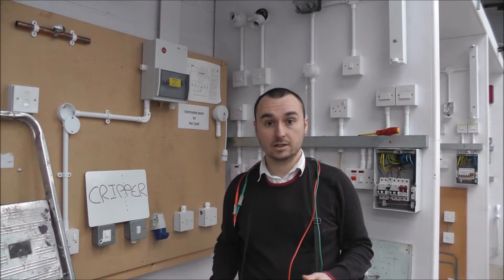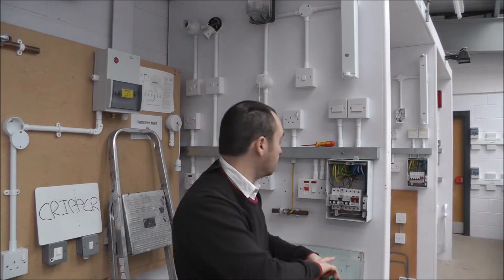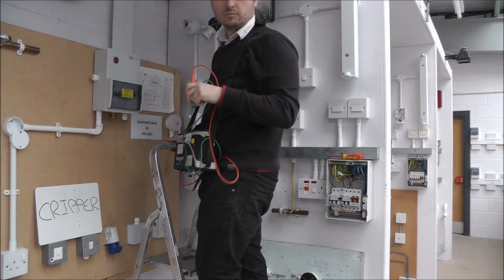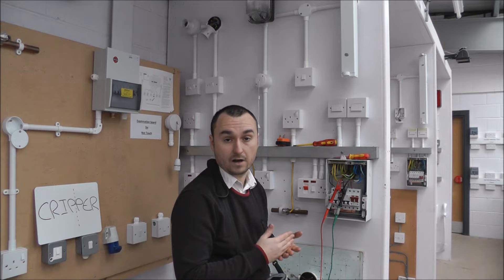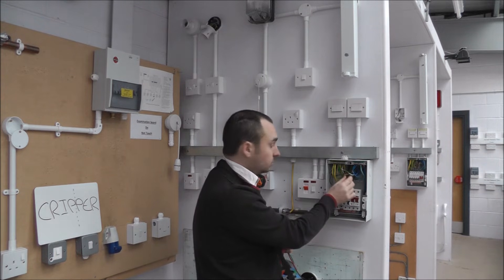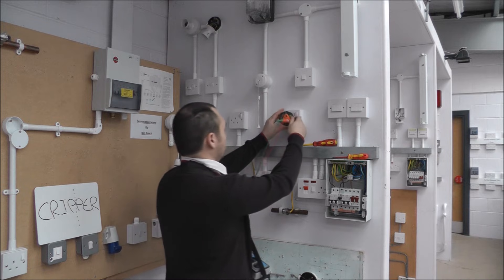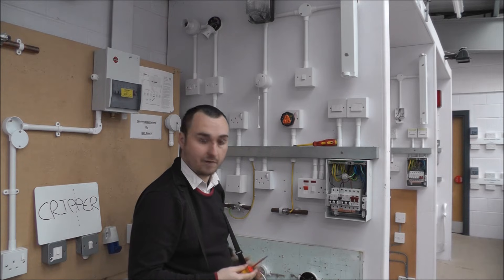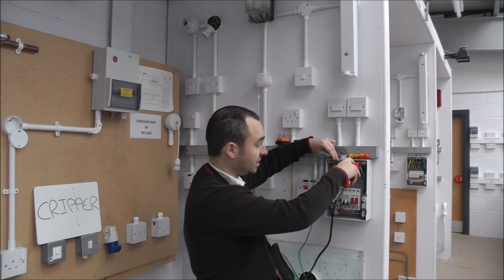Electrical Channel - Testing Sequence - Dead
This Video shows you how to complete the dead testing sequence. It will guide you though testing a lighting circuit and a ring final test.

C - continuity of CPC
R - Ring Final
I - Insulation resistance
P - Polarity Dead
P - Polarity Live
E - Earth Loop Impedance
R - RCD